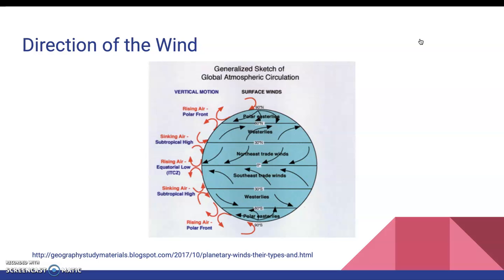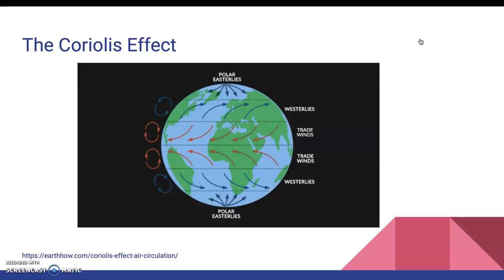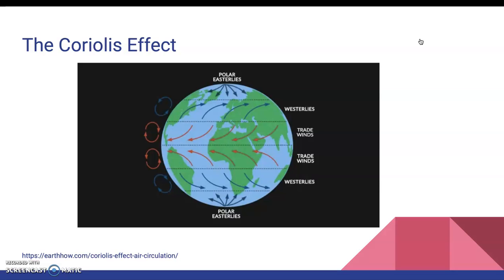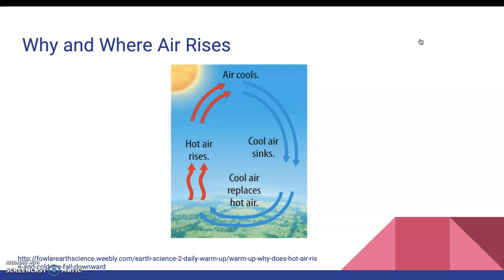Five Image Story: Homework 1-Part 4